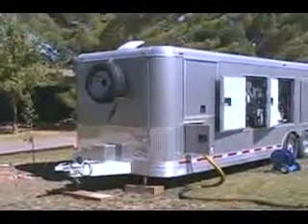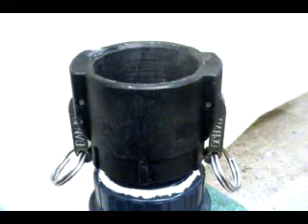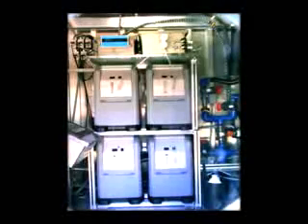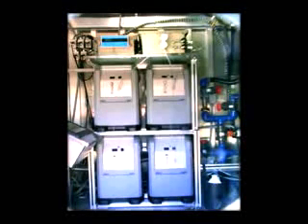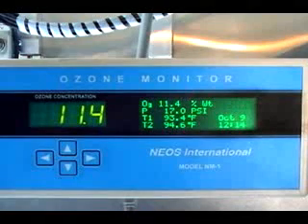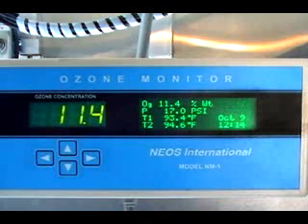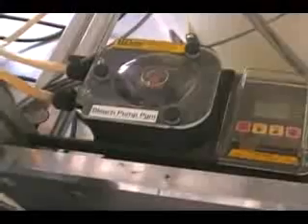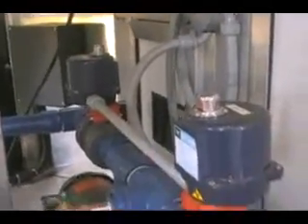NEOS Trailer-Ozone02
Water Purifier